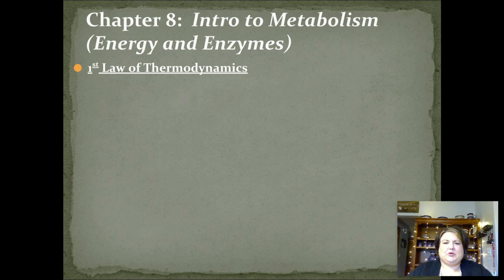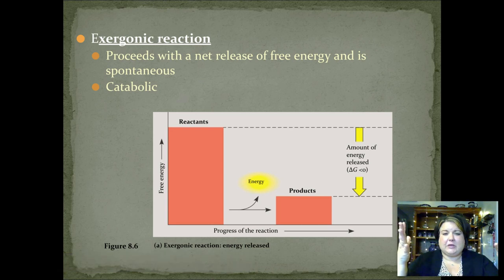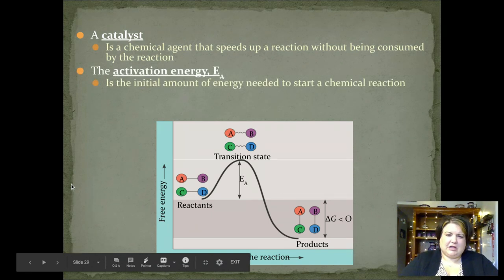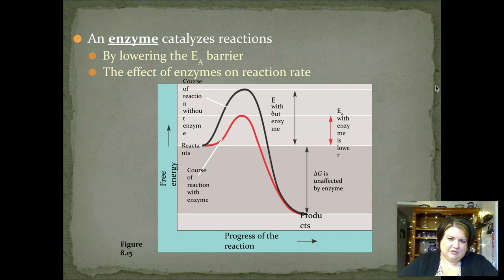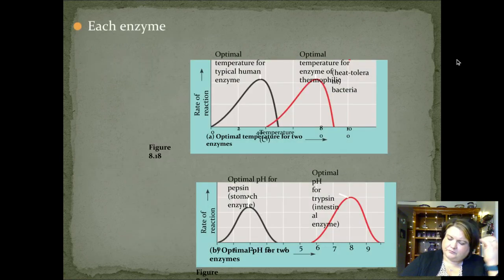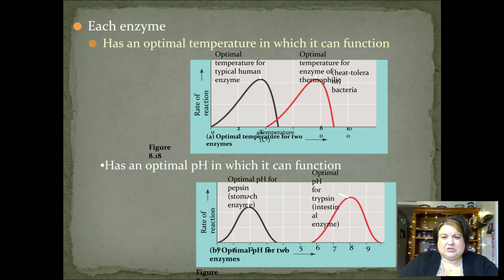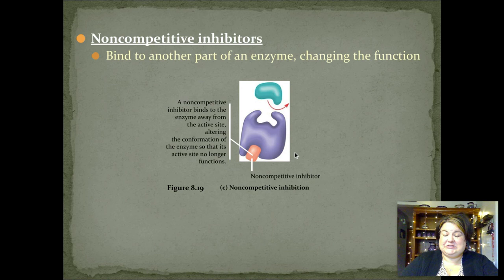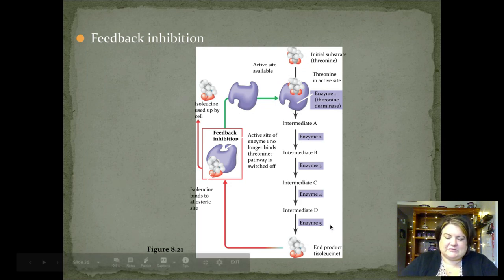Simek AP Biology Review - Metabolism, Exergonic vs. Endergonic Reactions, Enzymes